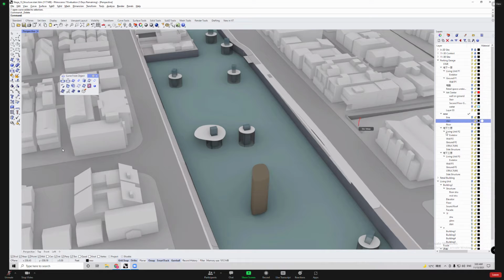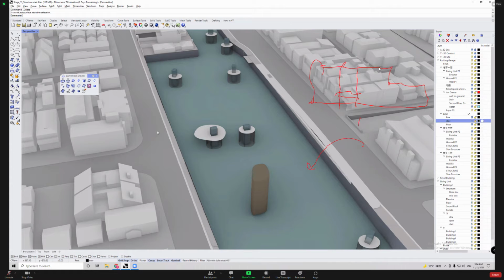Zoom Meeting 2021 11 12 11 03 38